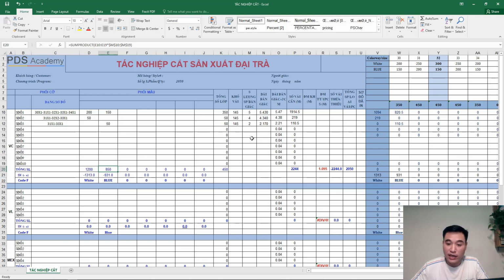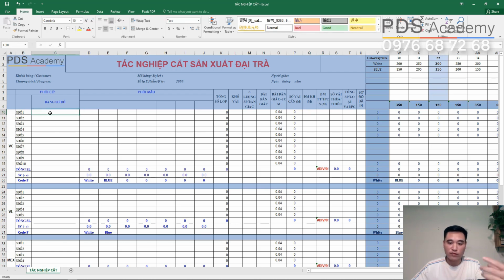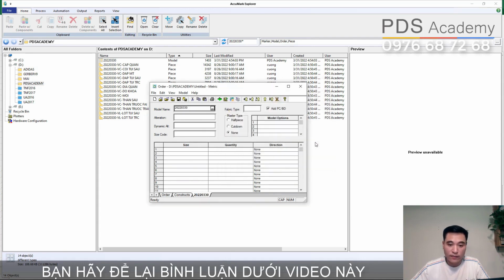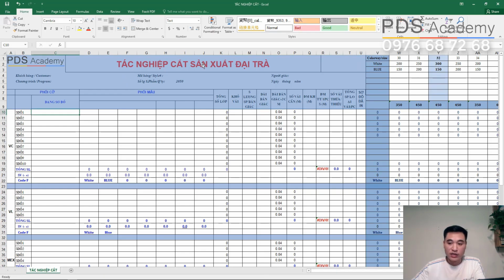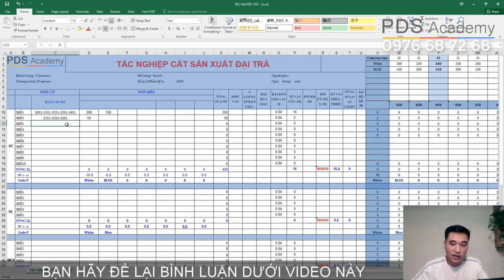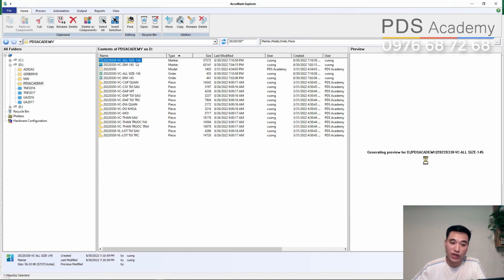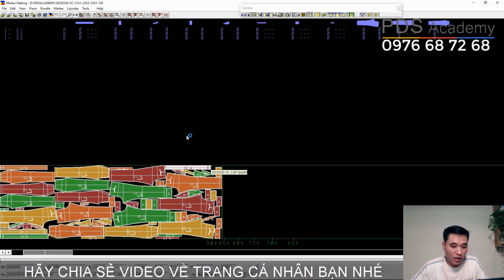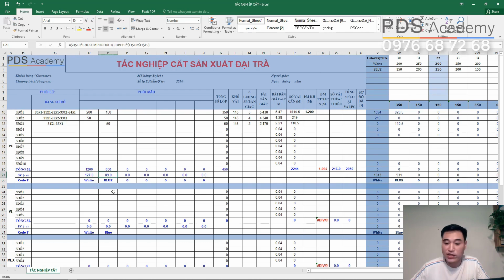How to Create a Cutting Plan and Production Markers in Gerber AccuMark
Learn how to create a cutting plan and production markers in Gerber AccuMark for mass production. This tutorial covers marker planning, size ratio management, order allocation, cutting room workflow, fabric consumption calculation, and production marker preparation used in apparel manufacturing to improve efficiency and control material usage.